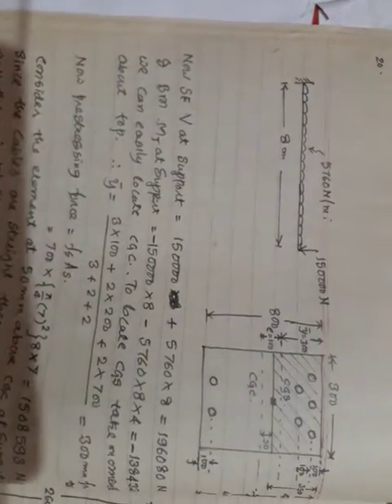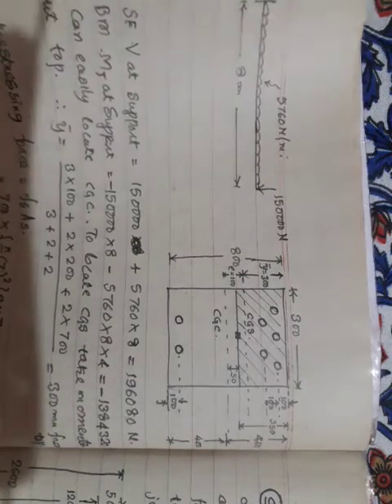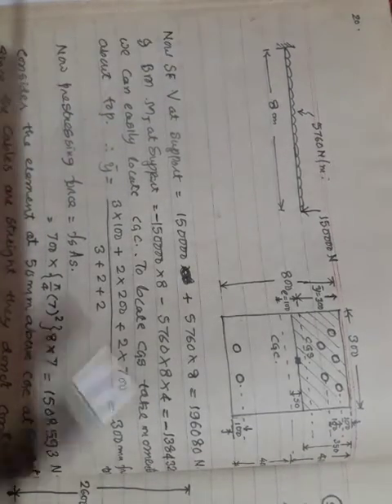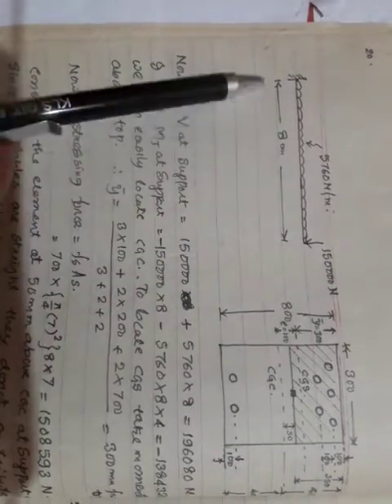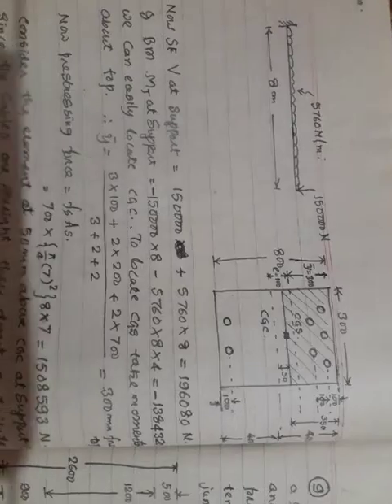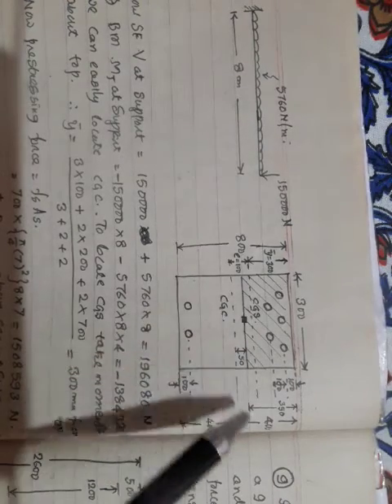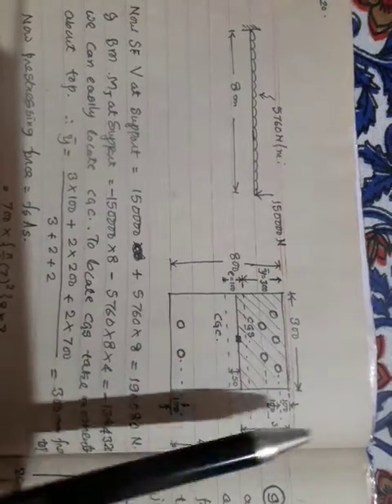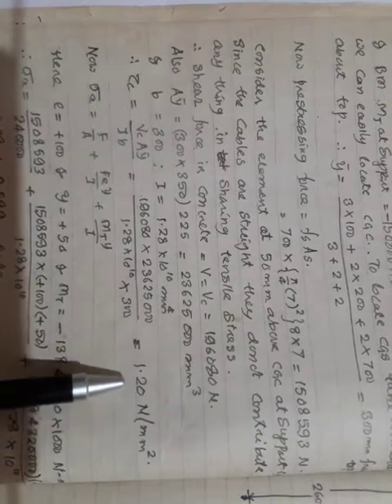GEC HAVERI PSC 85